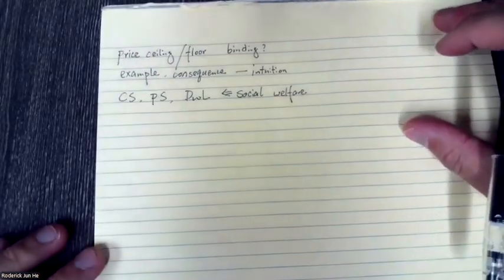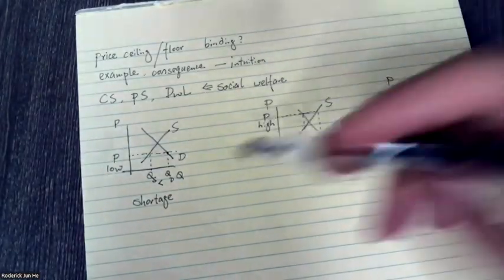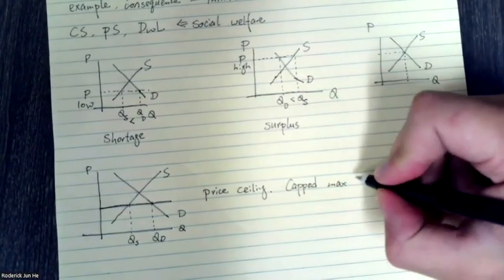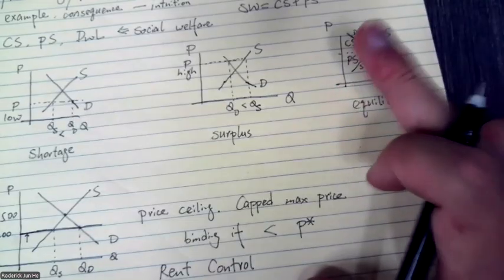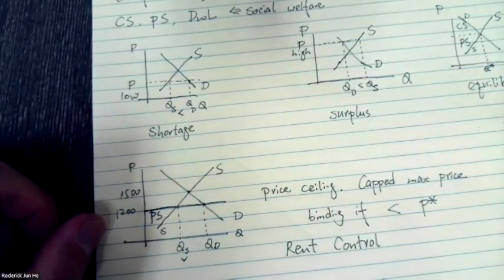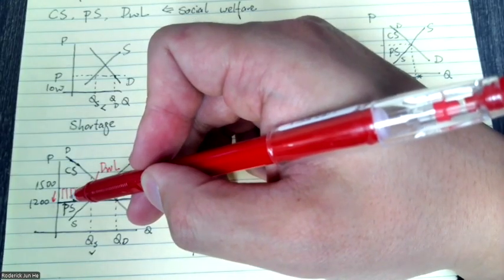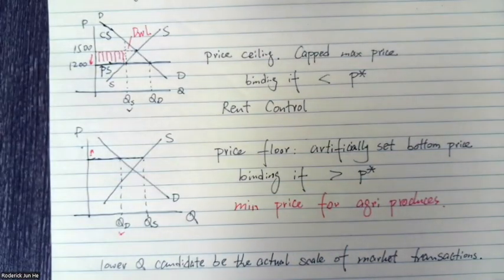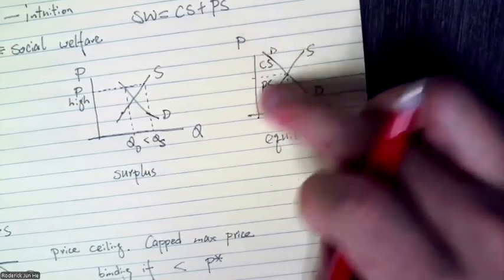Price Control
0:01 - 5:35 Shortage and Surplus and the Natural Convergence to Equilibrium
5:36 - 9:20 Definition of Price Ceiling and Example
9:21 - 17:34 The Welfare Analysis of Price Ceiling (scale of market transaction, consumer surplus, producer surplus, deadweight loss, and the transferred surplus)
17:35 - 22:45 Definition of Price Floor,  Scale of Market Transaction and Example
22:46 - end. The Welfare Analysis of Price Floor (consumer surplus, producer surplus, deadweight loss, and the transferred surplus)